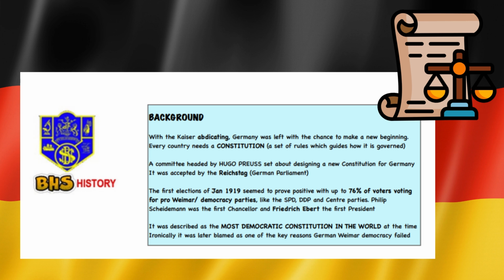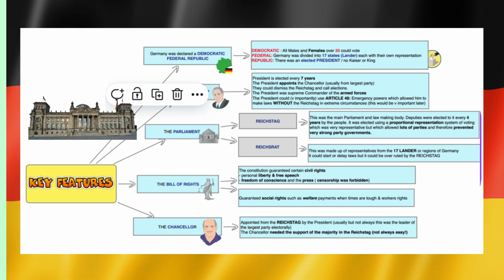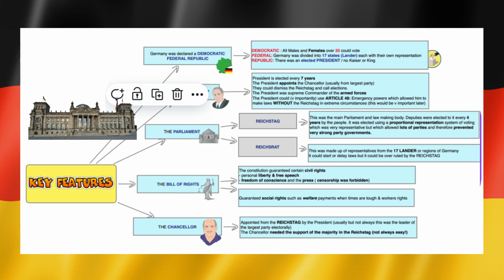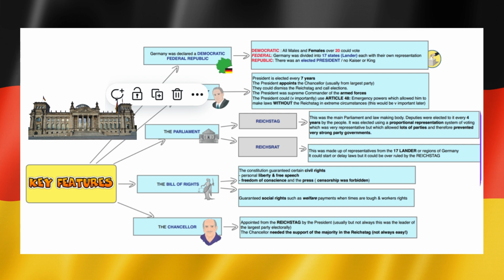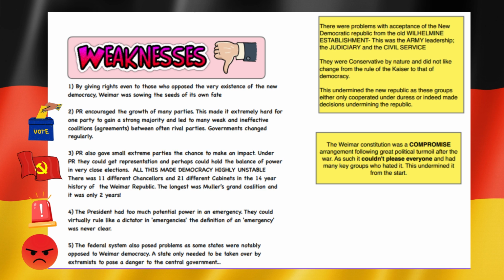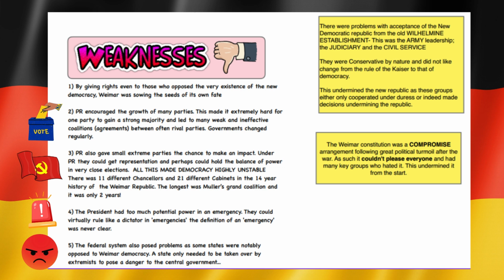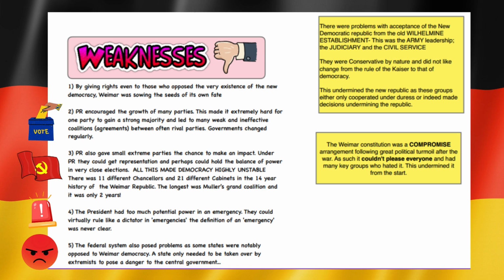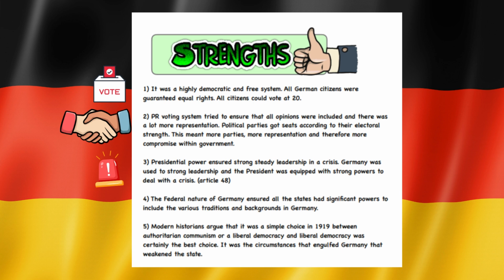🎥 The Weimar Constitution Explained – Features, Strengths & Weaknesses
In this video, we break down the key features of the Weimar Constitution, created after World War I in 1919 to govern Germany's new democratic republic.

You'll learn:
✅ What the Weimar Constitution was
✅ How the new system of government worked (President, Reichstag, Chancellor)
✅ Key features like proportional representation and Article 48
✅ The strengths of the constitution – such as democratic freedoms
✅ The weaknesses – like instability and potential for dictatorship

Perfect for GCSE History (including CCEA, AQA, Edexcel, OCR) or anyone wanting a clear and simple explanation of this crucial topic in German history.

📚 Use this video to help with your revision, homework, or to understand how democracy and its limits shaped Weimar Germany.